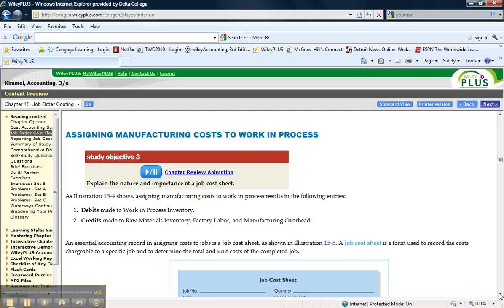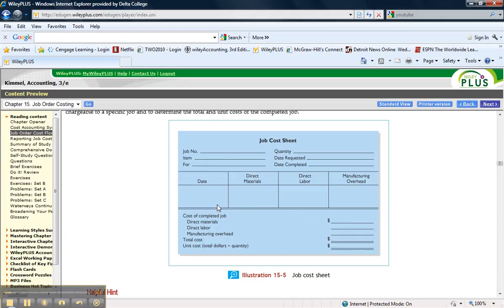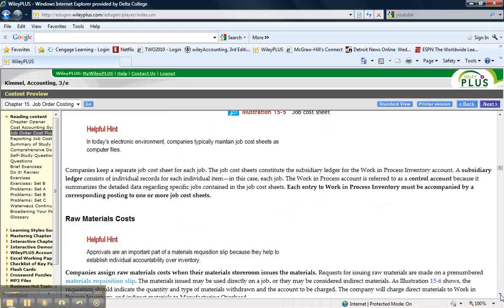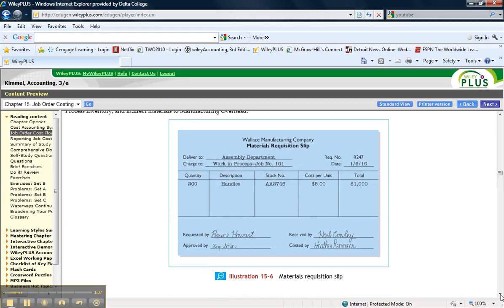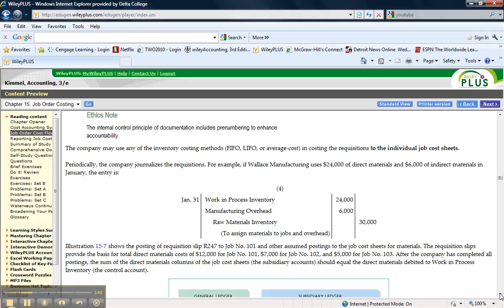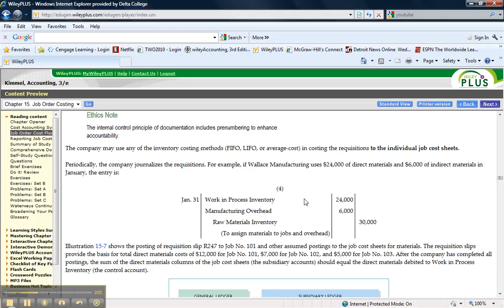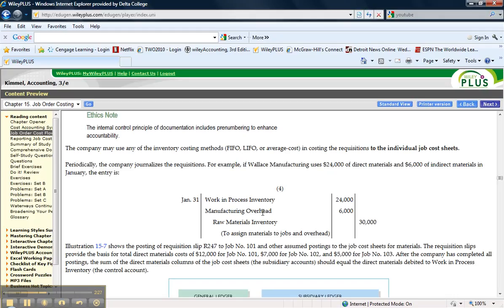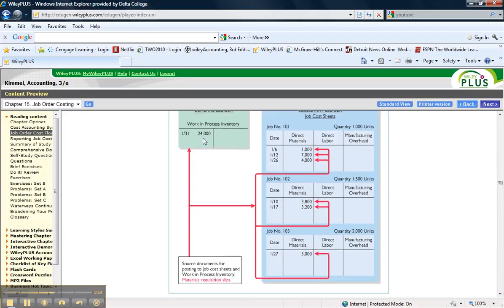ACC212_Ch_15_-_SO_3_(part_1).mp4